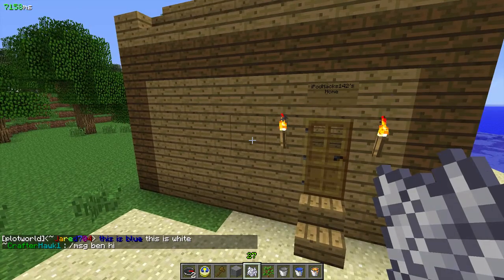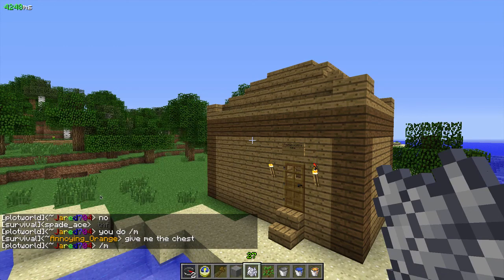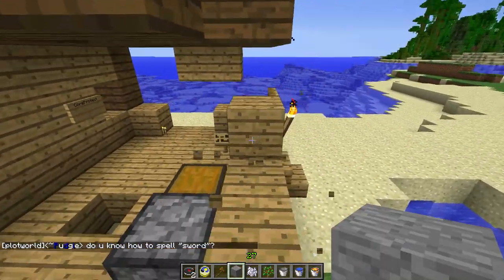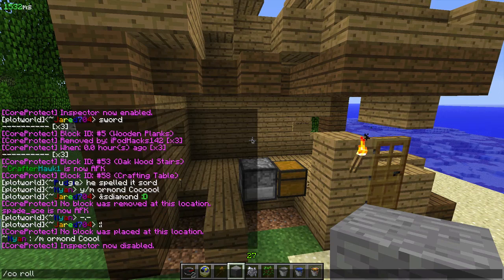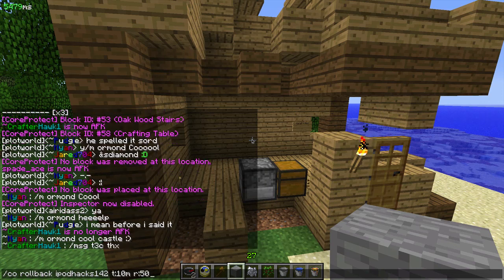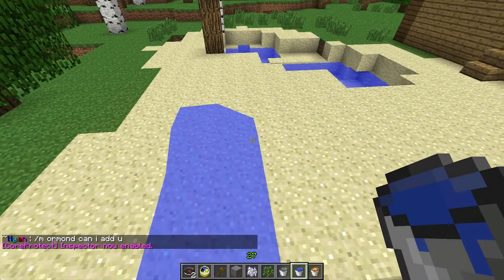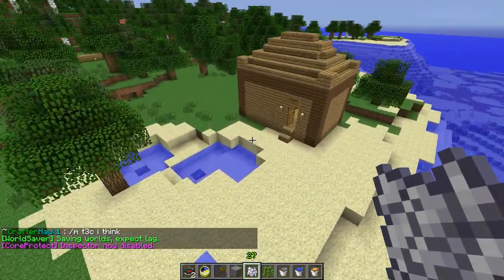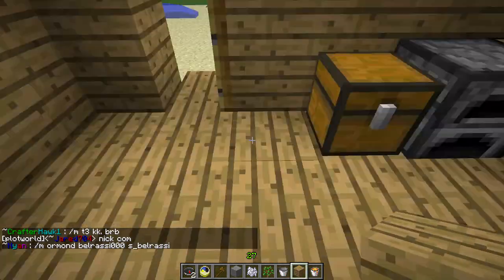CoreProtect -- Bukkit Plugin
This plugin logs all block breaks and places so server owners can undo griefs.

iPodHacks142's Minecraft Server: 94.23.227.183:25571